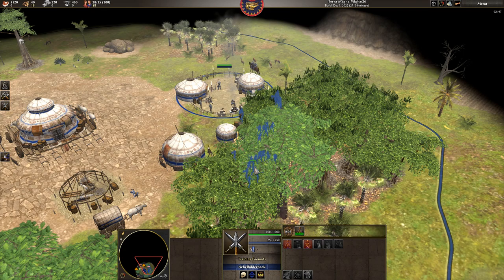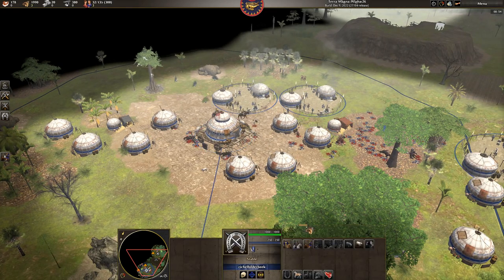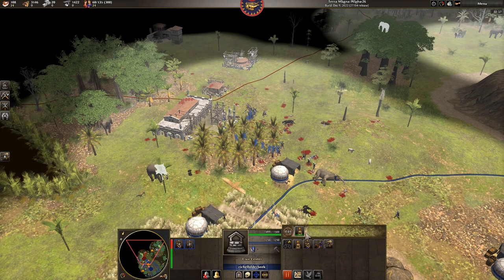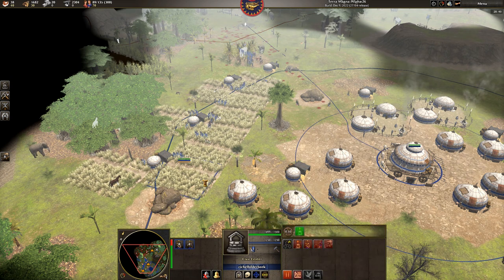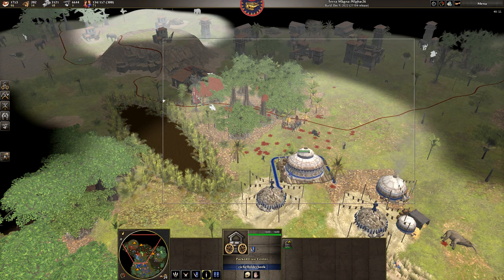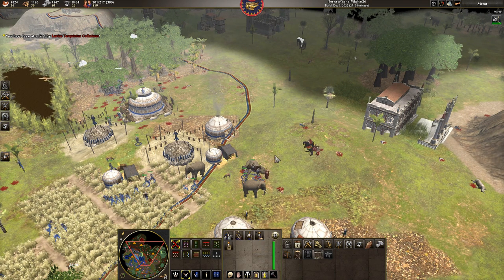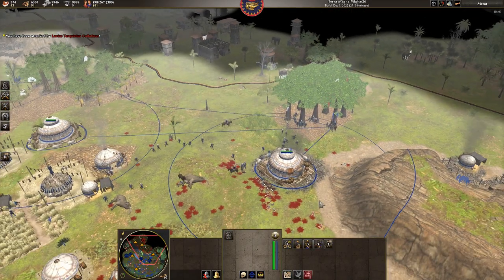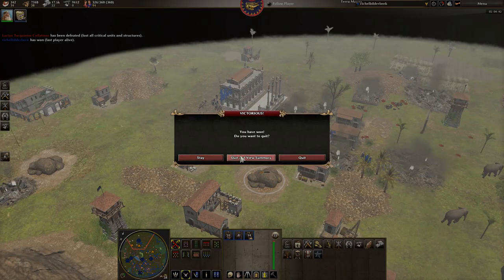0AD [A26, Terra Magna]: Scythians 1v1 versus Petrus Very Hard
Here I use the 0AD civilization the Scythians (in the Terra Magna mod) in a 1v1 match versus Petrus Very Hard.

A sloppy match due to opponent cavalery breaking through the lines.